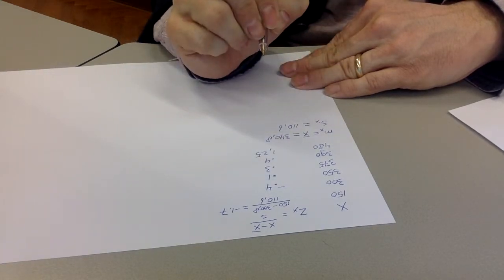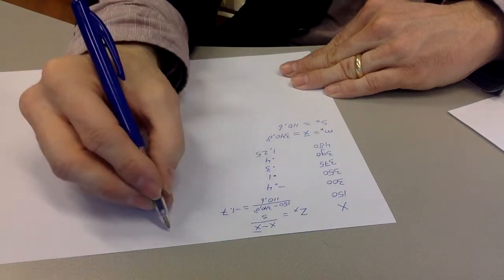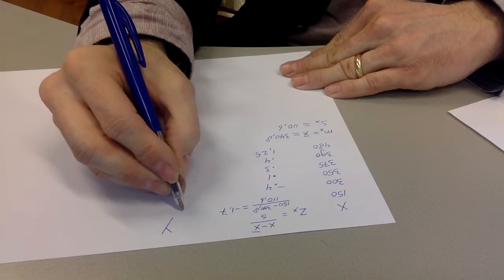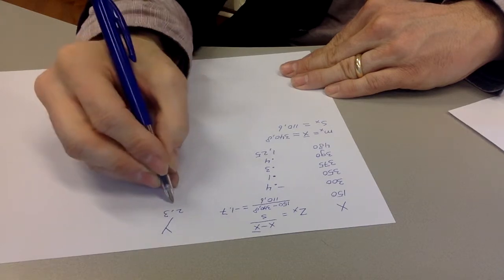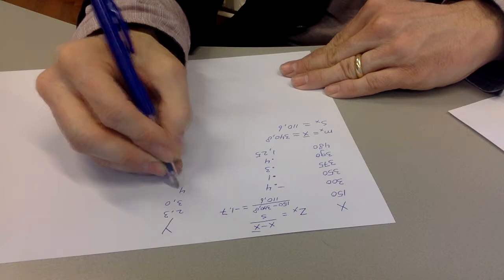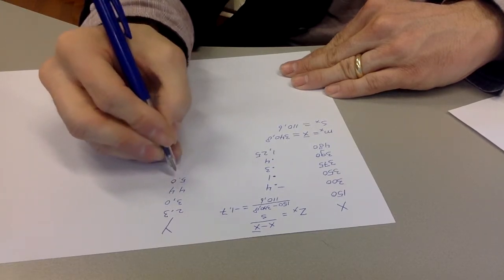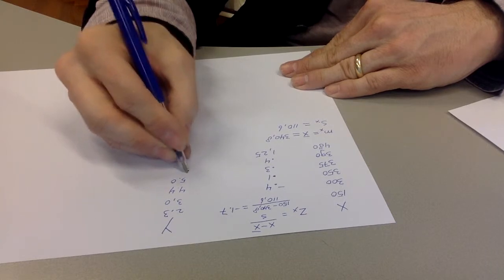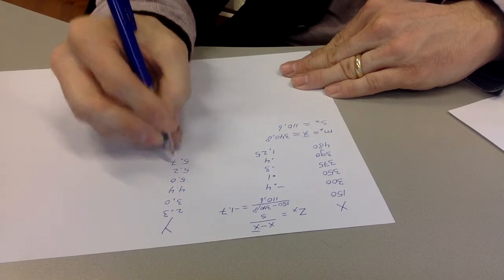Pearson's correlation coefficient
demonstration of how to calculate Pearson's r by hand.